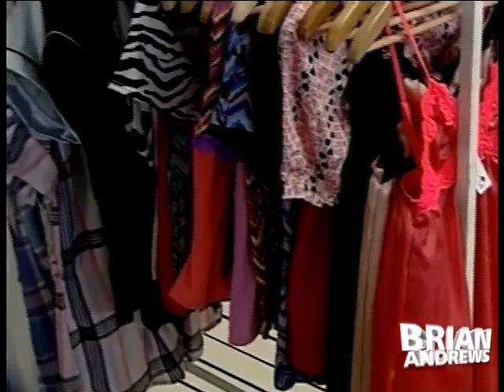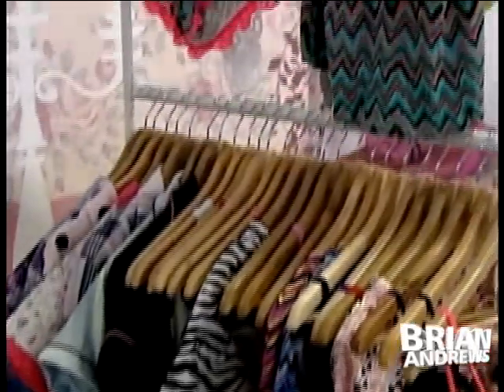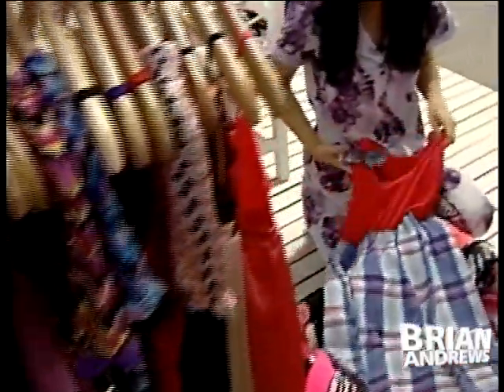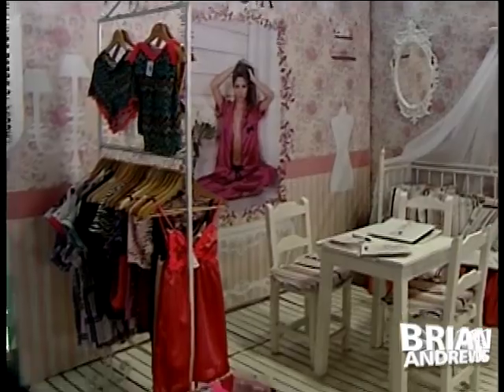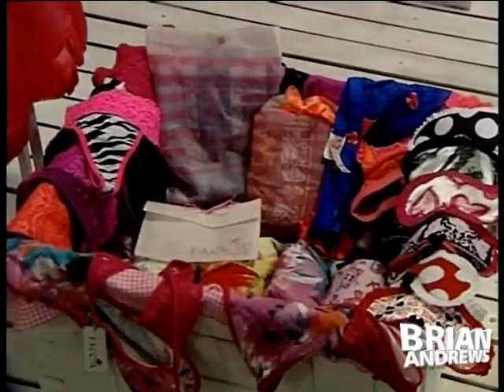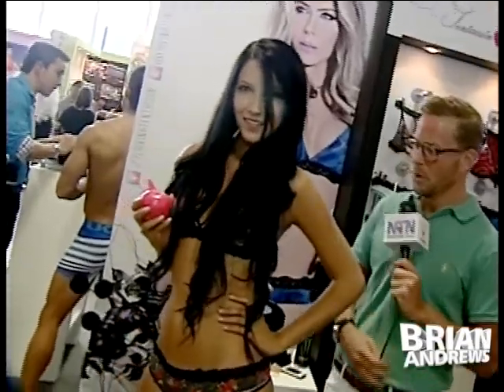Everyday lingerie with Faccia at Colombiamoda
Medellin, Colombia (NTN24) -- Colombian brand Faccia launches the latest collection in Colombiamoda. Romantic pieces for the four important stages of a woman during her day including the time to wake up, time to rest, time to sleep and the intimate apparel.